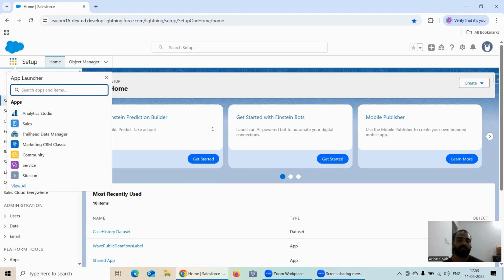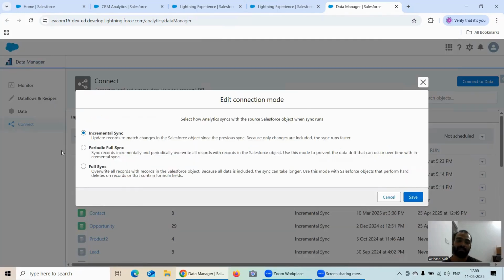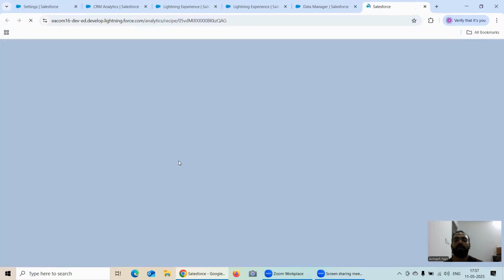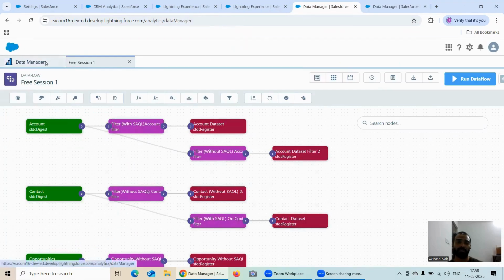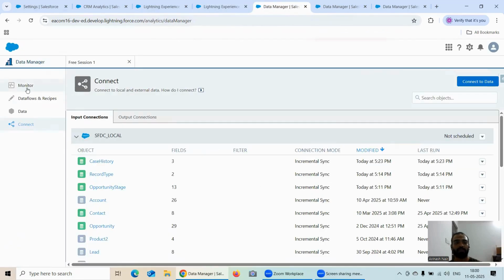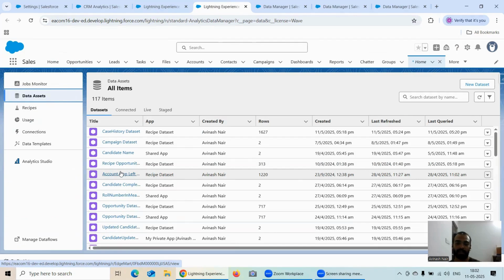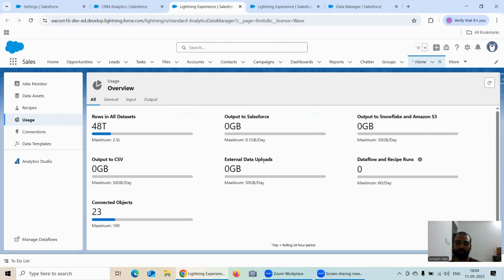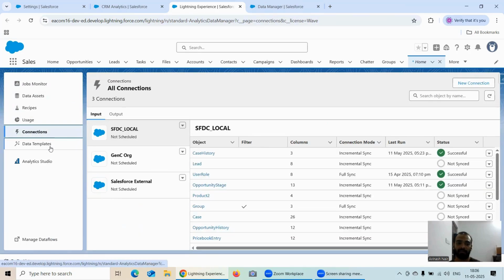A complete revision of the 𝐃𝐚𝐭𝐚 𝐋𝐚𝐲𝐞𝐫 in 𝙎𝙖𝙡𝙚𝙨𝙛𝙤𝙧𝙘𝙚 𝘾𝙍𝙈 𝘼𝙣𝙖𝙡𝙮𝙩𝙞𝙘𝙨.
In this video, we will do a complete revision of the 𝐃𝐚𝐭𝐚 𝐋𝐚𝐲𝐞𝐫 in 𝙎𝙖𝙡𝙚𝙨𝙛𝙤𝙧𝙘𝙚 𝘾𝙍𝙈 𝘼𝙣𝙖𝙡𝙮𝙩𝙞𝙘𝙨, viz, 𝑫𝒂𝒕𝒂 𝑺𝒚𝒏𝒄, 𝑫𝒂𝒕𝒂𝒇𝒍𝒐𝒘, 𝑹𝒆𝒄𝒊𝒑𝒆. We will also check out the new view of the 𝘋𝘢𝘵𝘢 𝘔𝘢𝘯𝘢𝘨𝘦𝘳.